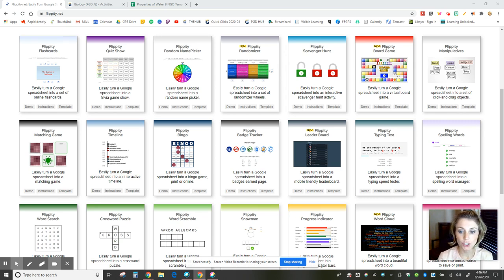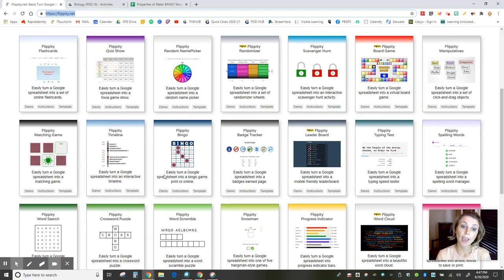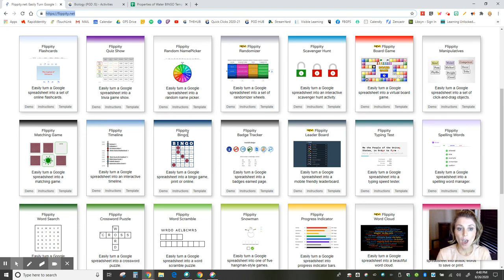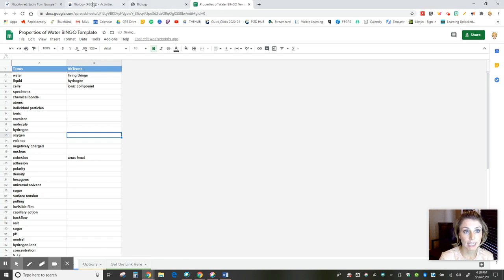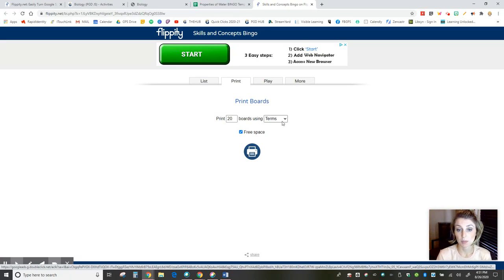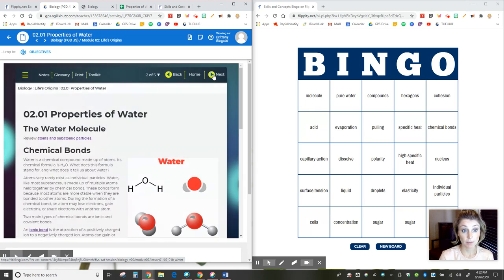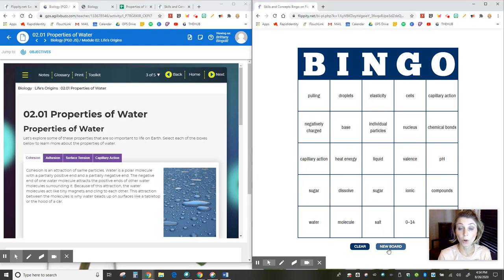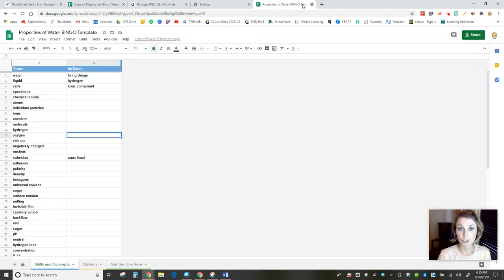Using Flippity net for Active Student Engagement